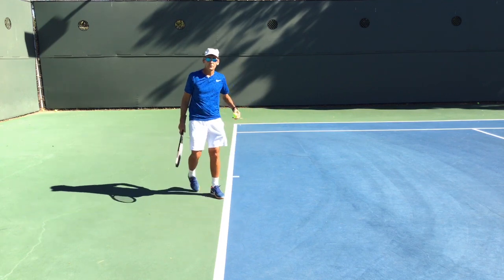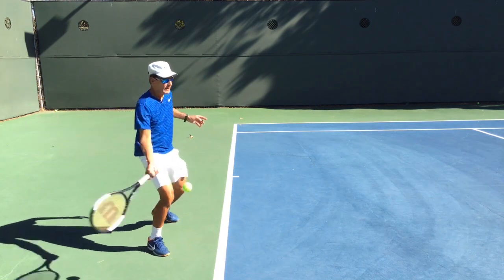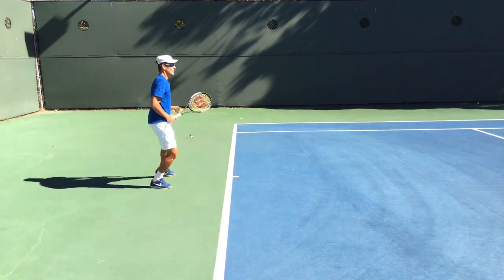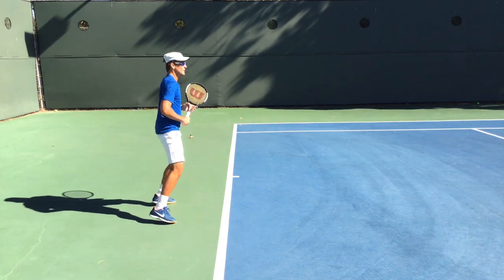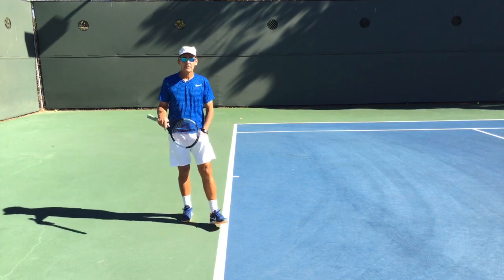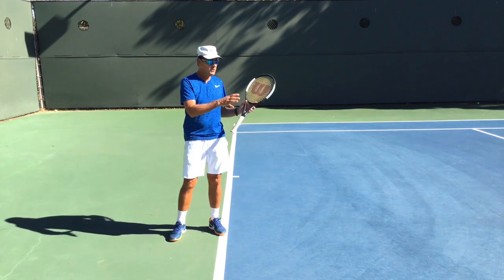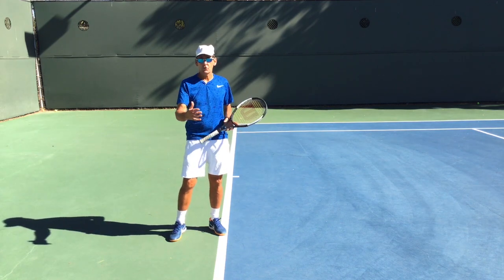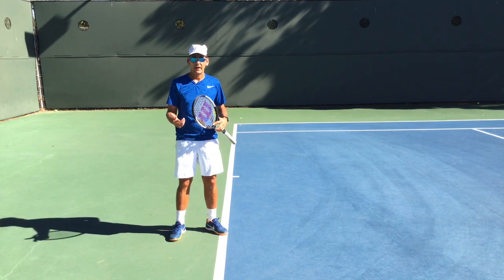Tennis Lesson: Should You Step Into Your Shots For More Power?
John Craig, USPTA Elite Professional, explains how and when to “step in” to your groundstrokes!

Key Takeaways:

We have heard coaches say “step into your ball, step in!”, countless times. The problem with this is that when players do that, their back foot goes into the air to counterbalance their forward momentum into the ball.

Instead, place your foot DOWN before you hit your groundstrokes. Place the weight on your back foot if you are hitting an open stance groundstroke. How can you do this? Hit open stance forehands to get used to having the weight on the back leg. After practicing this, you can then put your front foot in after stepping with the back leg.